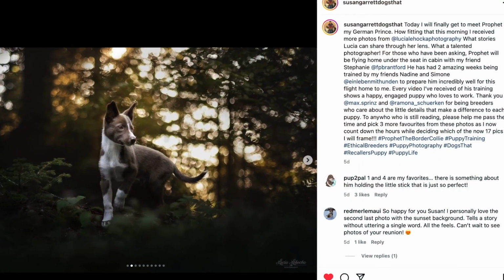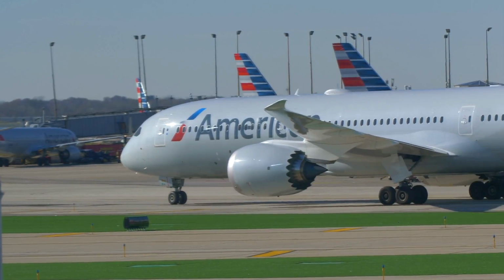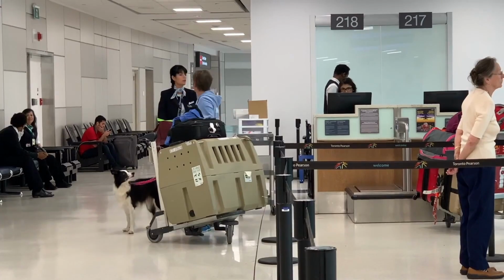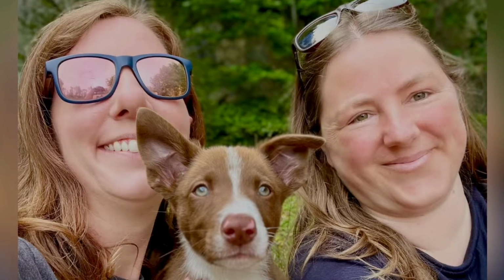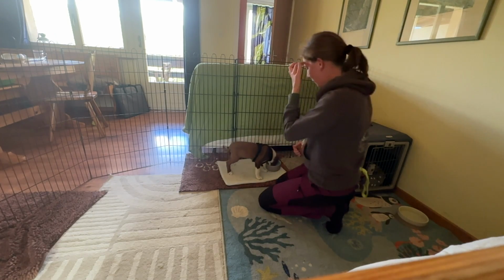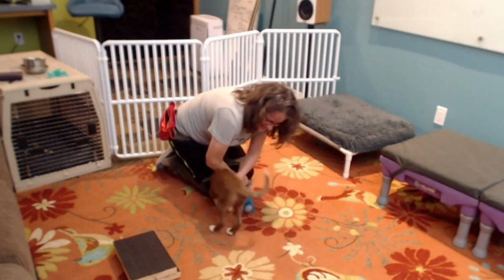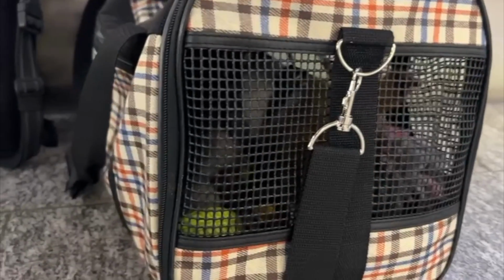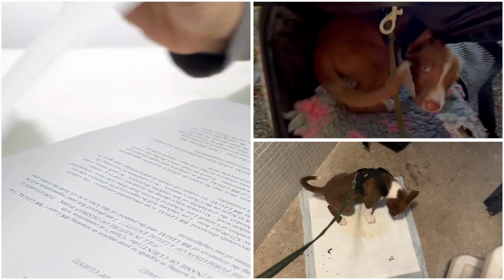Flying A Dog Or Puppy: Susan's Pre-Flight Plan #233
Since I recently had a friend fly my new puppy to Canada from Switzerland in-cabin, many of you asked how I prepare my dogs for airline travel. Even if you don’t have plans to fly a puppy anytime soon, you’ll benefit from hearing how I train them to be great travelers in two phases. Moreover, there’s a lot of red tape and regulations around in-cabin flying with puppies and dogs that vary from airline to airline and country to country. I read the fine print for you and I’m sharing how to avoid expensive – and upsetting   – airport snafus when flying with your dog.

🐾 Key Episode Moments:
00:00 Flying dogs and puppies with confidence.
00:30 3 parts to puppy and dog flight preparation.
01:18 Research pet flight requirements for the specific airline.
02:09 Pet carrier inspections at airport.
02:55 Recommended pet carriers for in-cabin flights.
03:51 The best crate for flying dogs in cargo.
04:52 2 dog training projects to prepare for air travel.
05:41 Phase 1: Puppy travel training protocol.
06:31 Target training dogs for travel and daily life.
07:24 Crate Games makes puppies love their carrier.
10:07 Phase 2: Potty training on puppy pee pads.

In this episode you’ll hear:
● How to prepare puppies to fly in-cabin confidently.
● The three parts to puppy flight preparation.
● That each airline has different pet travel requirements.
● What to expect when checking your dog in at the airport.
● My in-cabin pet carrier recommendations.
● The best crate for flying dogs in cargo or the hold.
● My two dog training projects to prepare dogs and puppies for air travel.
● Why Crate Games makes traveling with your dog so much easier.

Susan’s Pet Carrier & Crate Recommendations*:
Sherpa Original Deluxe Travel Pet Carrier
Sturdibag Pet Travel Carrier

6. Podcast Episode 190: Using Daily Quickies to Fast Track Your Dog Training and Grow Your Dog’s
7. Podcast Episode 145: 10 Ways to Teach a Dog to Lay Down and How to Shape It Without Luring

Susan Garrett’s interest in animal behaviour started at the University of Guelph where she earned a Bachelor of Science majoring in Animal Science. Since then she has developed into a preeminent dog trainer and canine sports instructor and competitor. Susan is one of the most successful agility competitors of the last three decades. She has won multiple Gold Medals at National or World Championship events with every dog she has ever owned over the past 30 years.

A natural teacher and an entertaining speaker, Susan is world renowned as a leading educator of dog trainers. Her understanding of how to apply science-based learning principles to both competitive and family pet dog training has been pivotal in changing how dogs are trained.

Susan helps thousands of dog owners in 132 countries have the best relationship possible with their dogs. The real joy for her comes from bringing confidence to dogs and their owner through playful interactions and relationship building games that are grounded firmly in science.

Susan only recommends products she uses herself, and all opinions expressed here are her own.